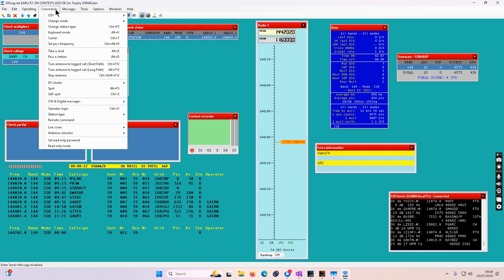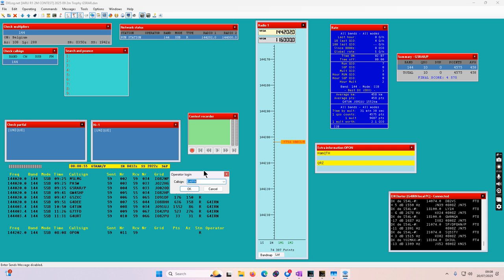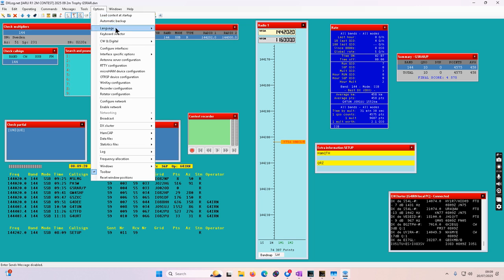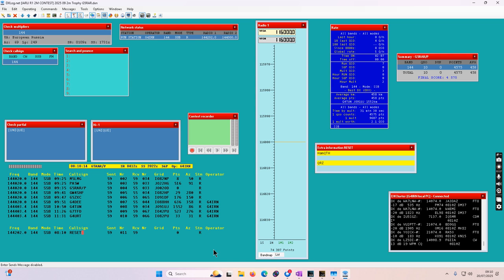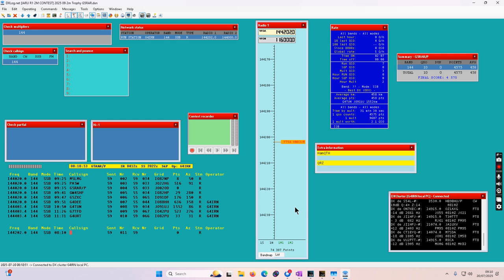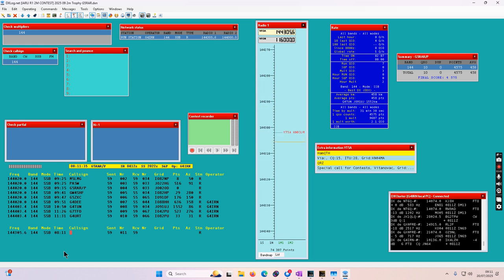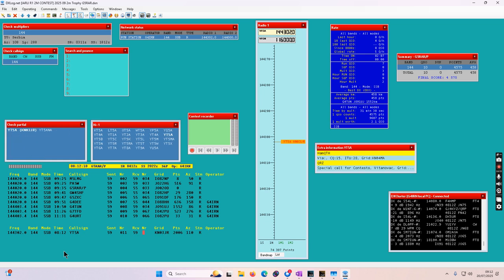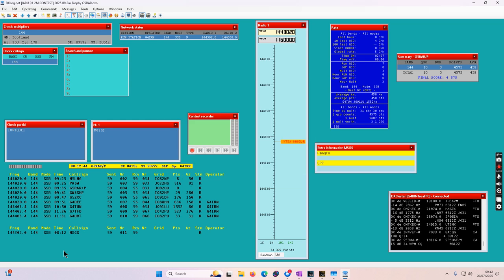DXlog #8 - Common DXLog Commands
This video looks at some useful keyboard commands in DXLog contest software.